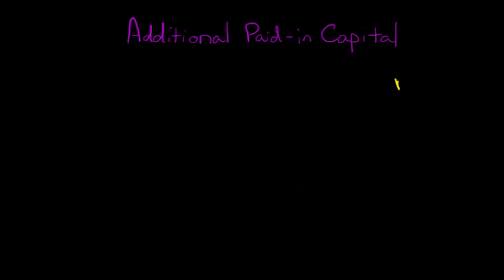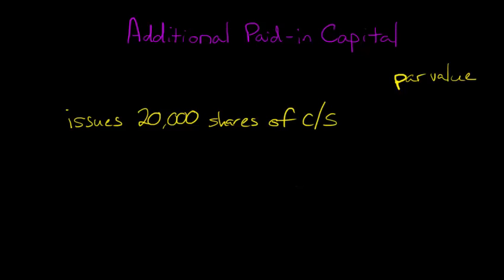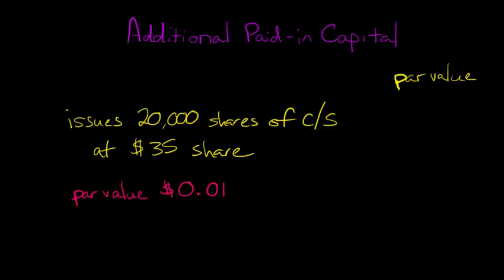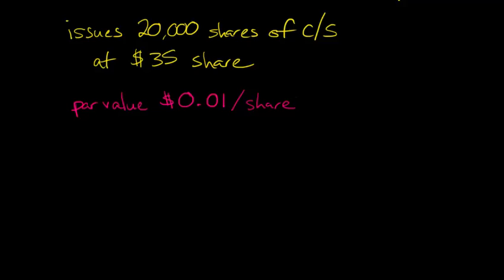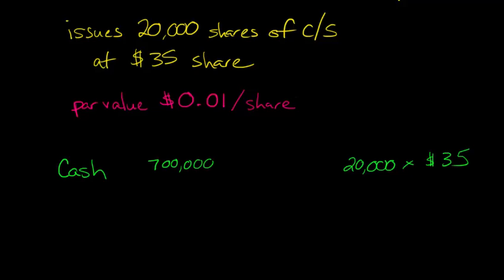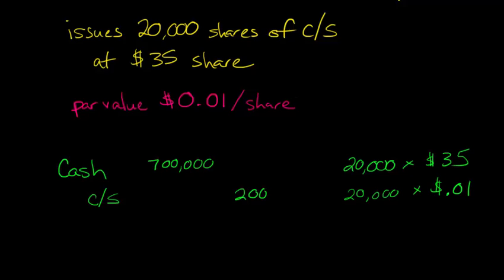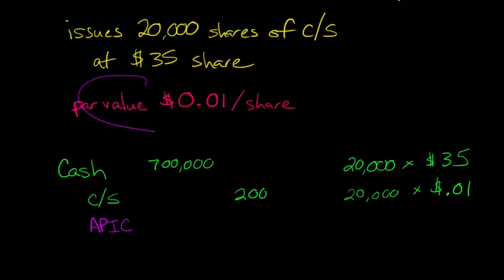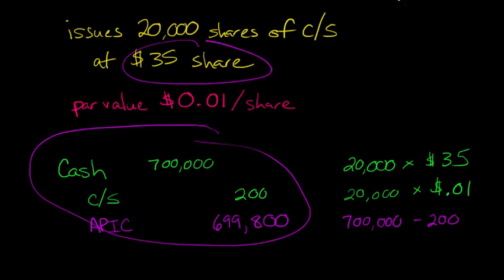Additional Paid in Capital (APIC)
This video explains what additional paid-in capital is in the context of financial accounting.  It also illustrates how to compute additional paid-in capital with an example journal entry for a stock issuance.
ACCESS INDEX OF VIDEOS
CONNECT WITH EDSPIRA
CONNECT WITH MICHAEL
ABOUT EDSPIRA AND ITS CREATOR